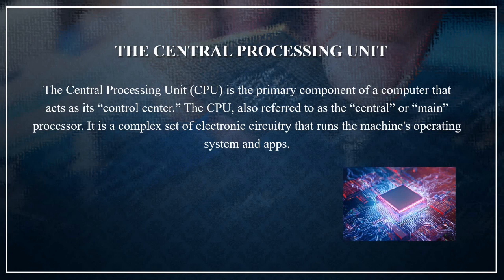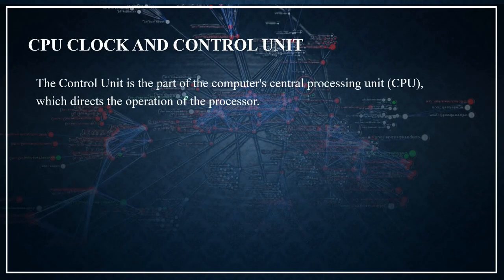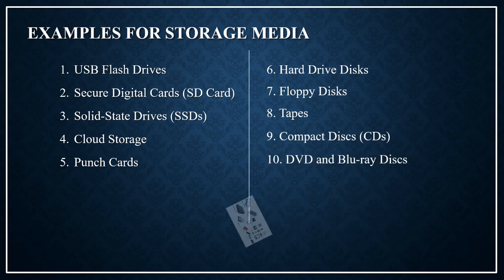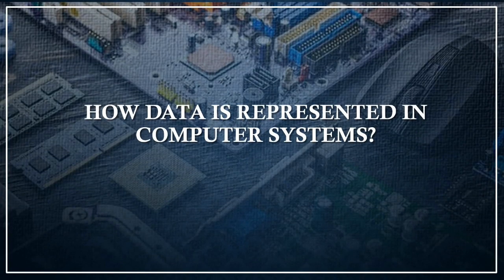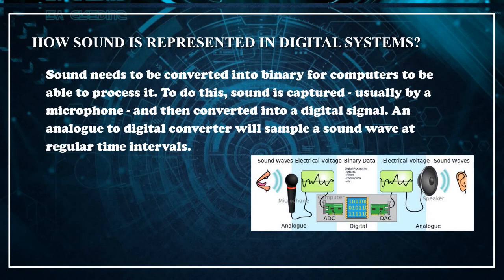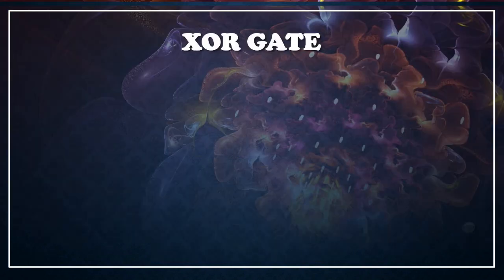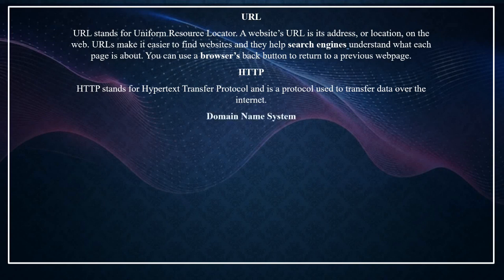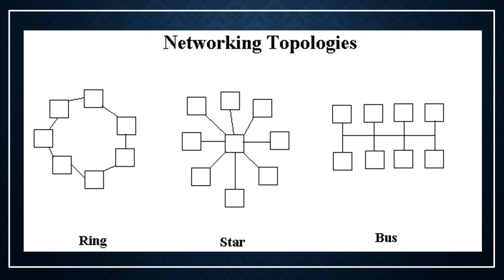Foundation Computing | Final Assignment othm level 3 | Hassan Dawood | 2023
his video includes about the:

 An identification of internal components of a Central Processing Unit (CPU).
 An explanation of the functions of a CPU.
 An explanation of how computer hardware components work together.
 An identification of different types of storage media and explain the use of each with reference
to the purpose.
 An explanation of how data is represented in computer systems.
 An explanation of how encryption can be used to represent data.
 A description of how images and sounds are represented in computer systems.
 An explanation of how compression can aid the storage of data, images or sounds.
 A description of the purpose of logic gates.
 A description of the purpose of different types of computer network.
 A description of the hardware, software and transmission media used in computer networks.
 An identification of a range of Worldwide Web Technologies.
 A description of the purpose of different types of computer network topology.

Created by :- Hassan Dawood

Based on a Assignment (Foundation Computing)
Final Assignment (Done!)